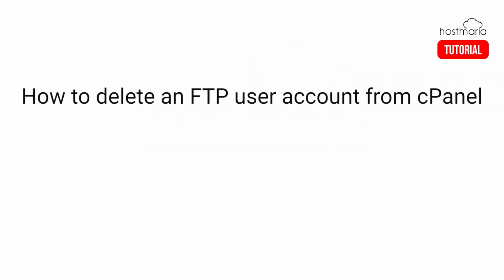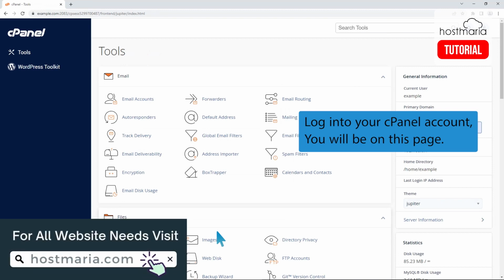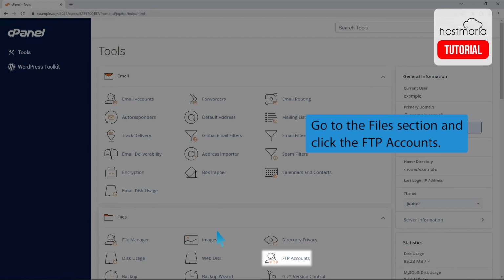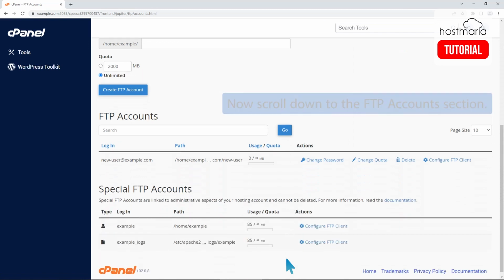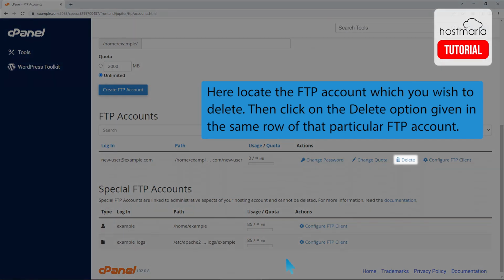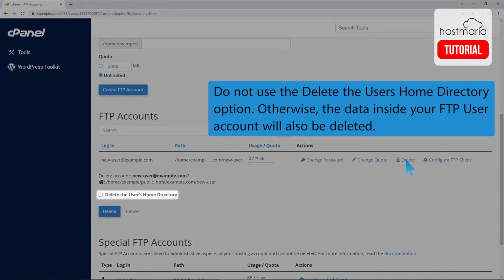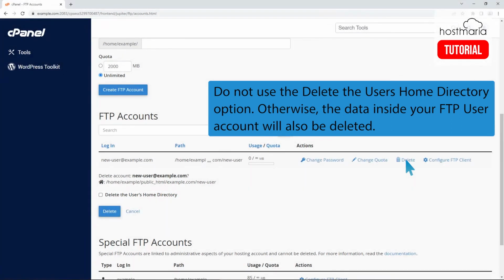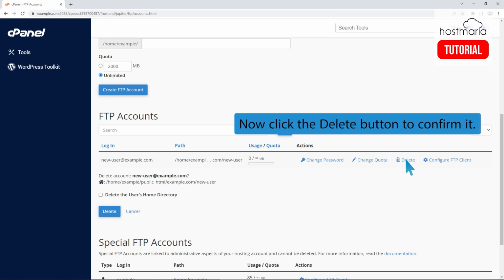How to Delete an FTP User account from cPanel - HostMaria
Keep your website secure! This video guides you through the quick and easy process of deleting unused FTP user accounts in HostMaria's cPanel.

Minimize security risks! We'll show you how to identify inactive accounts and remove them permanently, ensuring only authorized users can access your website files.

This tutorial is perfect for:
Website owners who want to improve website security
Developers managing multiple FTP accounts
Anyone who needs to clean up unused website access points

Take control of your website's security!  ️ Learn how to delete FTP user accounts in cPanel with confidence and safeguard your website from unauthorized access.

Here's what you'll learn:
Identifying inactive FTP user accounts in cPanel
Understanding the difference between deleting the account and deleting account files
Choosing the right option for your needs
Safely deleting FTP user accounts and confirming the action